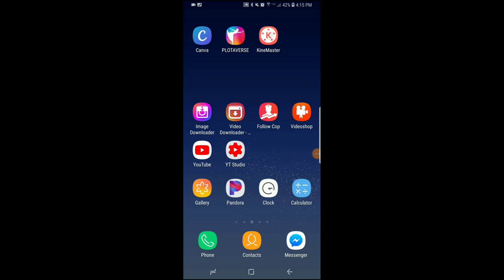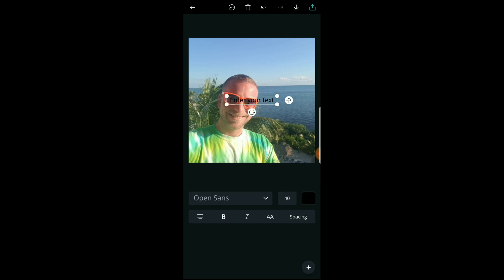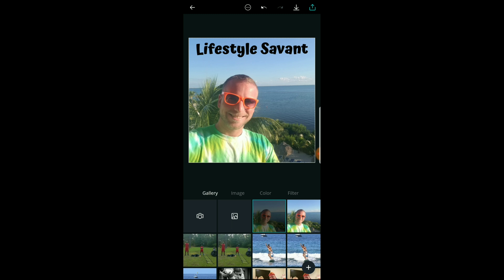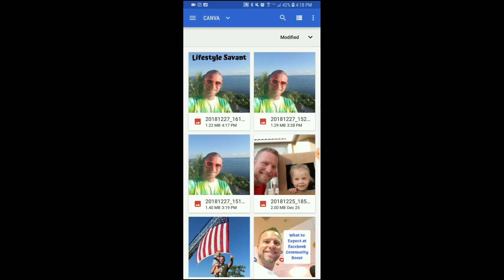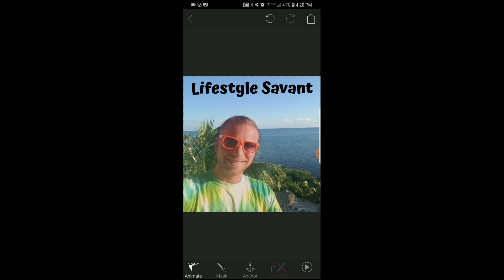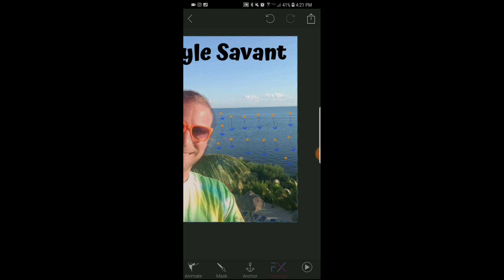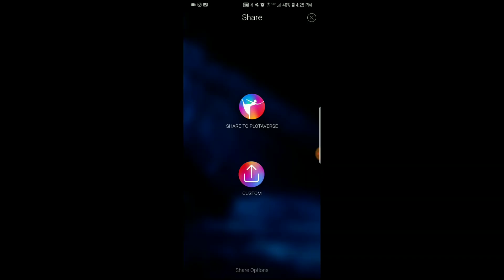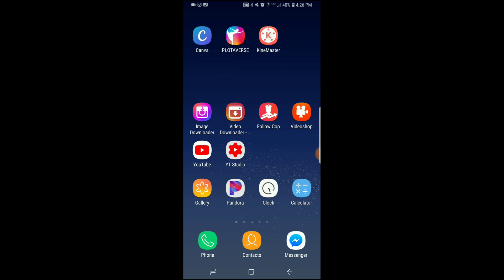How to Use Plotaverse for Social Media 2020: Step by Step Tutorial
Plotaverse is a powerful, easy, and free software to bring your images to life. In the world of social media, video is king.  Still photos aren't efficient in today's environment.

In this video walkthrough I take you step by step through the process of creating eye catching, motion photos and posting them onto your favorite social media platforms like instagram, Facebook, twitter, and linked in.

Follow along as I walk you through a 3 app process using:

Canva, Plotaverse, and Kinemaster

Create your own show with my recommended gear
*purchases may benefit creator*

Office Recording:

Mic - ATR2100
*ATR 2100 is discontinued, try the updated version
Shock Mount
Boom Arm
Pop Filter

Remote Recording:

Single Lavelier
Double Lavelier
Phone Mount
JOBY GorillaPod

Recommended Programs:

Code: Savant